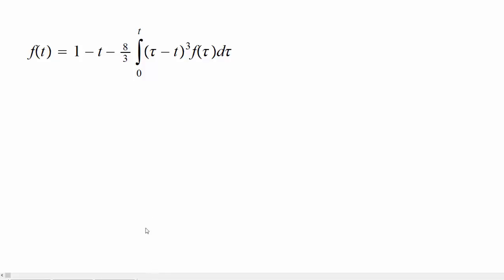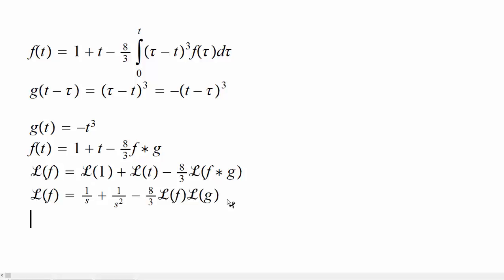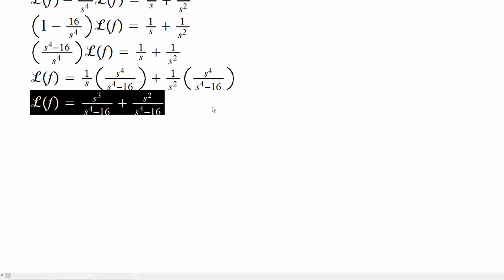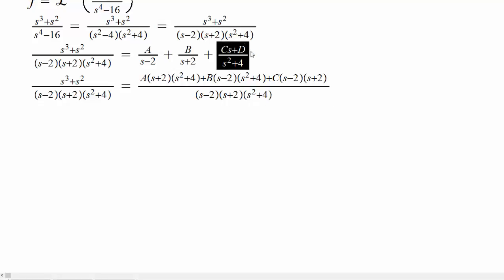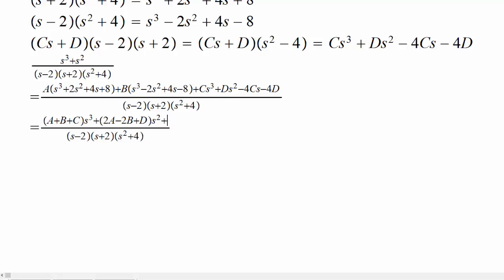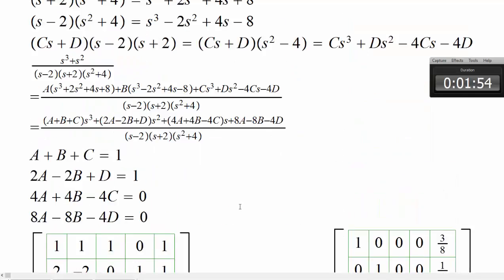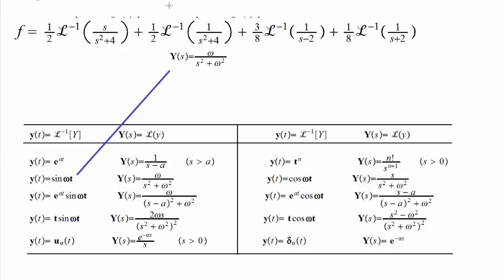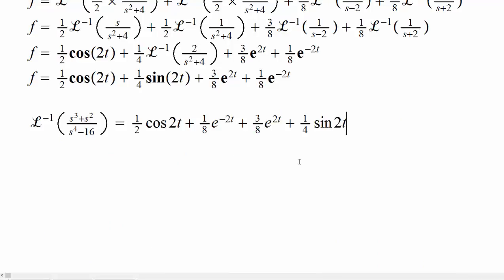Integral Equation Laplace Transform